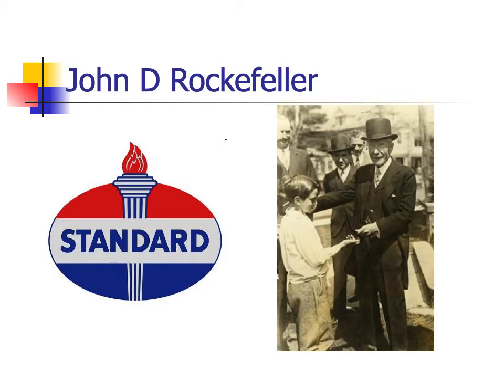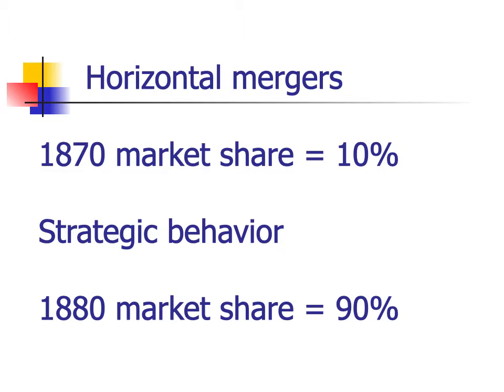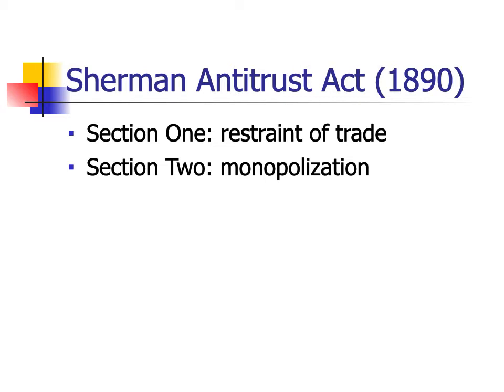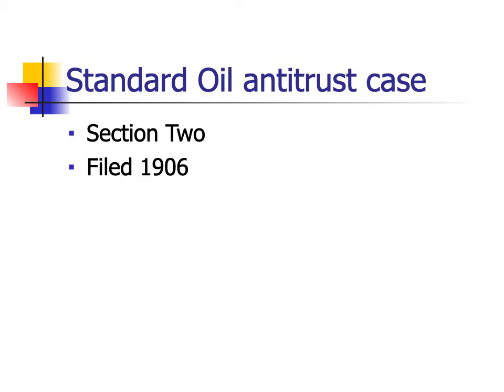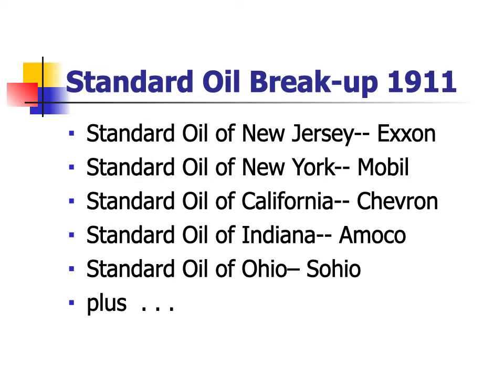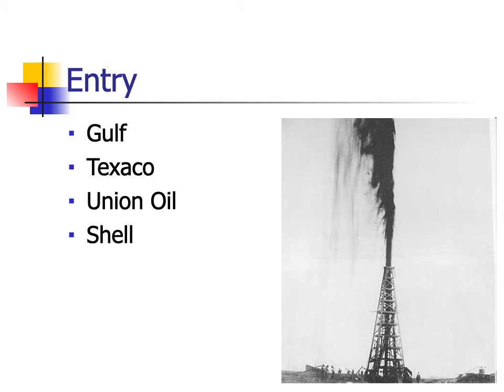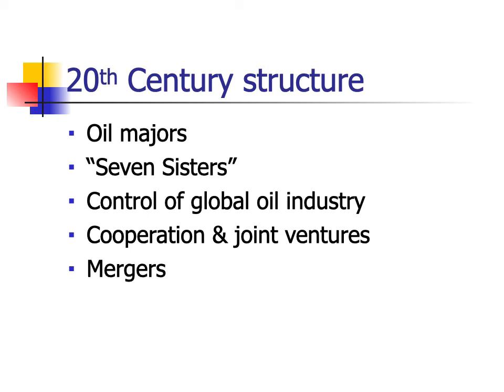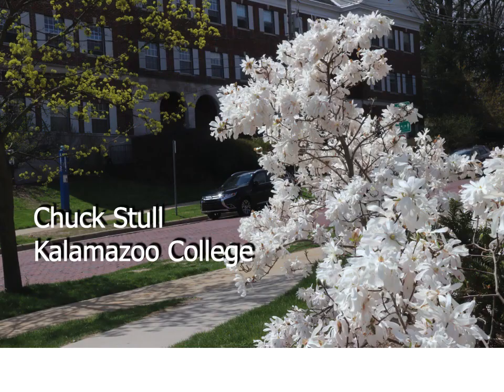Standard Oil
Standard Oil and Antitrust
Industrial Organization and Public Policy
Kalamazoo College